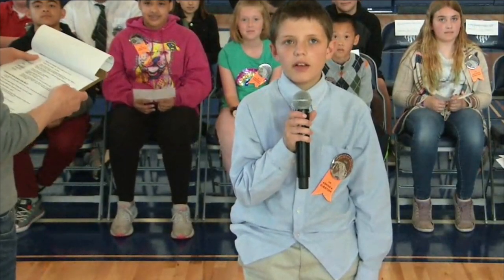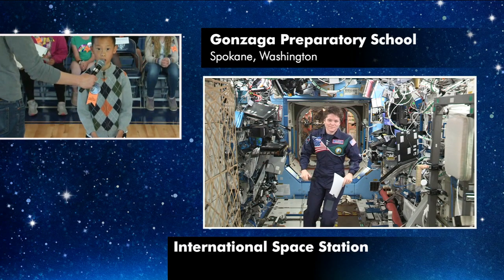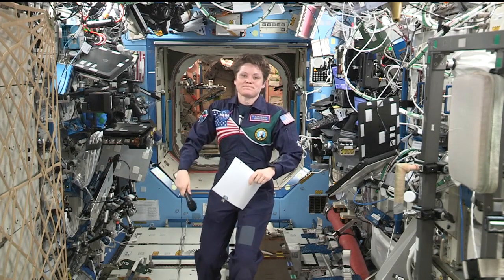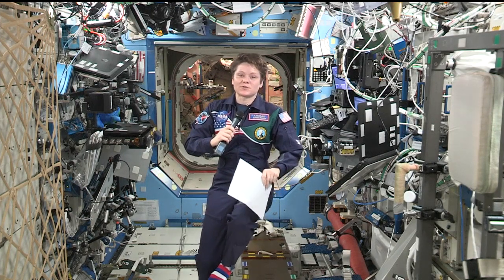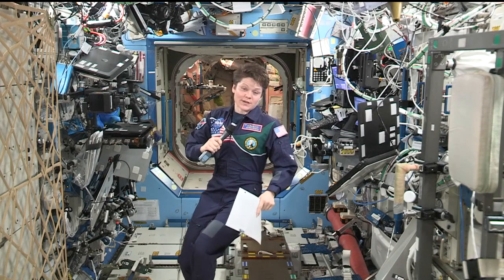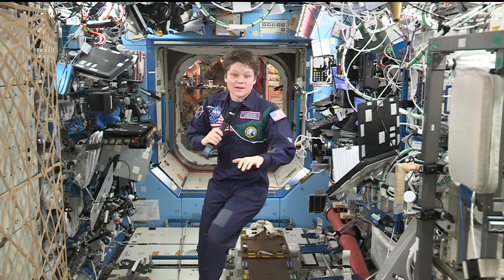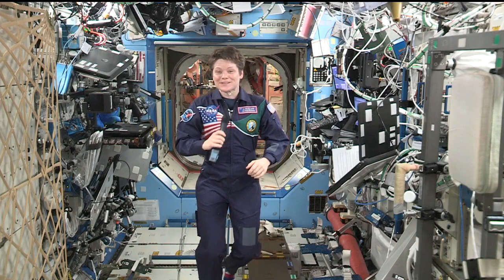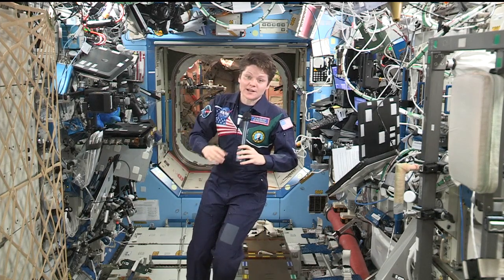Expedition 59 Education Event with Mobius Science Center - May 15, 2019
SPACE STATION ASTRONAUT DISCUSSES LIFE IN SPACE WITH WASHINGTON STATE STUDENTS

Aboard the International Space Station, Expedition 59 Flight Engineer Anne McClain of NASA, a native of Spokane, Washington, discussed life and research on the complex with students gathered at the Mobius Science Center in Spokane. McClain, who arrived at the orbital laboratory in December, is the fifth month of a planned six-and-a-half-
month mission on the orbiting laboratory.